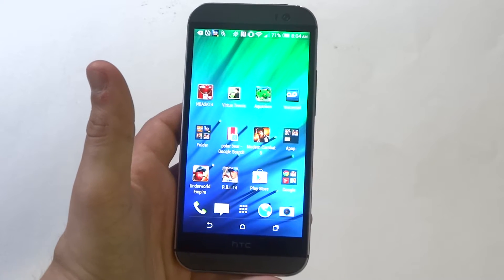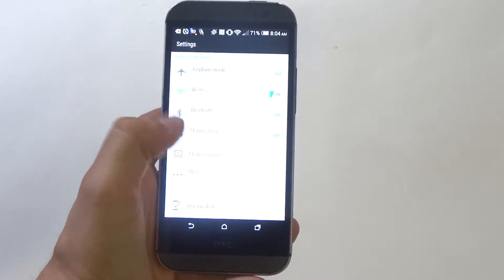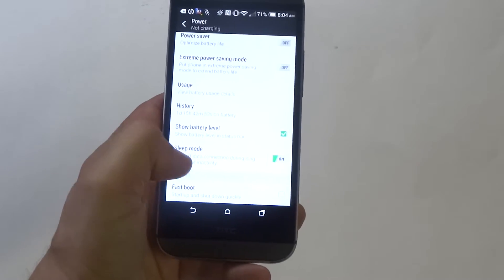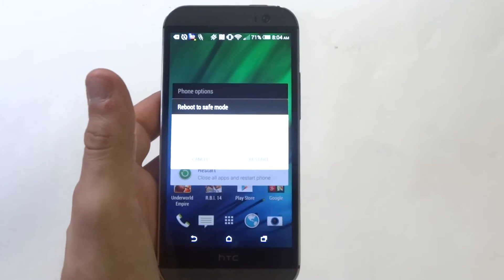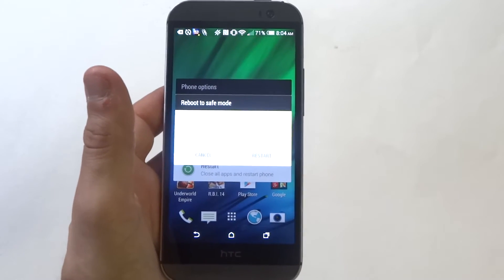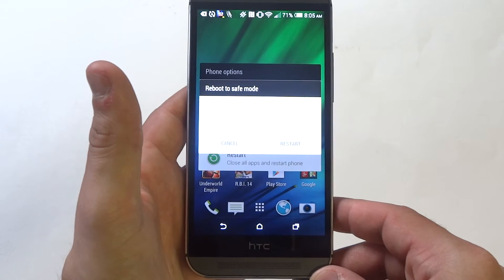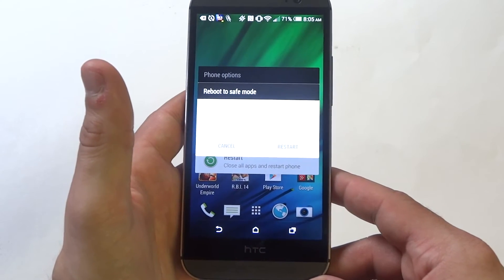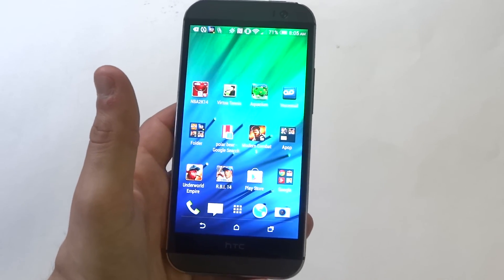Htc One M8: How To Enable Safe Mode - Fliptroniks.com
If you need to enable safe mode on your htc one m8 the first thing you need to do is go into your settings. Once in the settings go into the power settings and make sure that fast boot is not check marked. Alright once you check that go back to the home screen on your htc one m8 and hold down the power button. Hold it down for about 4 seconds, and you should see an option that says safe mode. Click that option and it will restart your htc one m8 into safe mode, and to get out of this option simply restart your device.